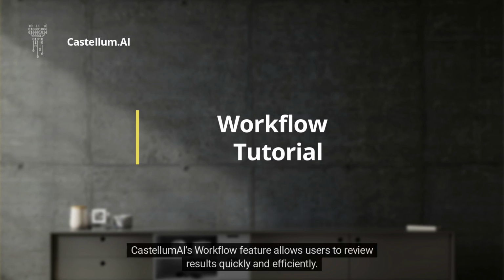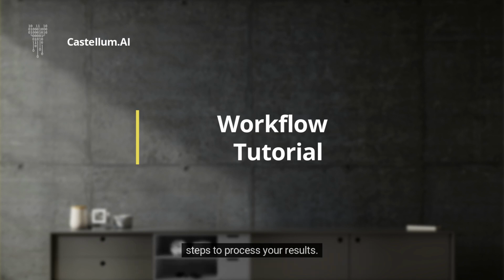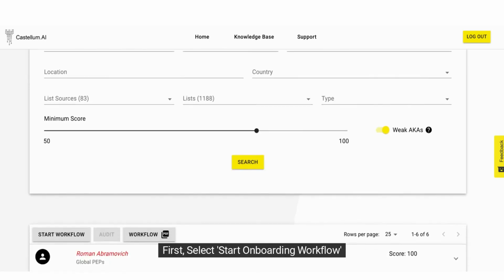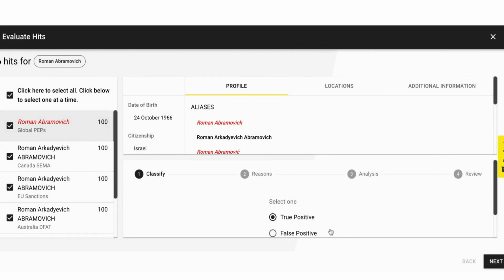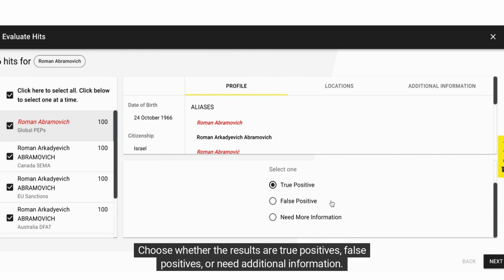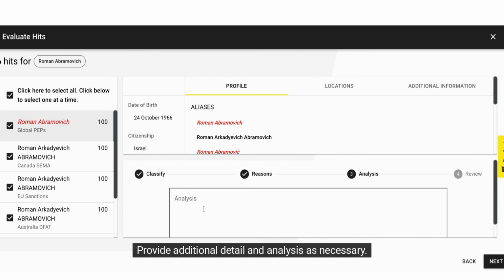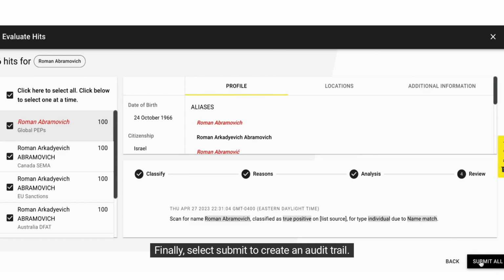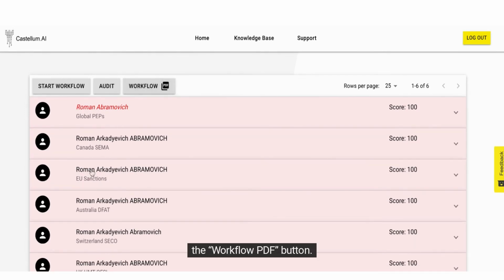Tutorial: Workflow Results and Create Audit Records and Reports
This brief tutorial shows you how to use the Workflow feature in the Castellum.AI Platform to efficiently review and process potential matches and create audit-friendly records and exportable reports. The Workflow is accessible from the Advanced Search, Batch Screening or Scheduled Screening modules.